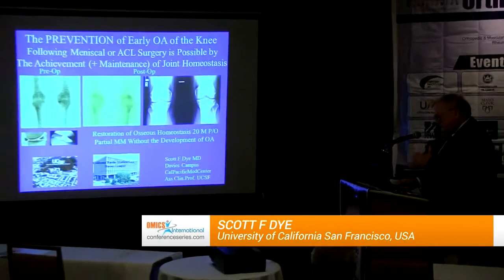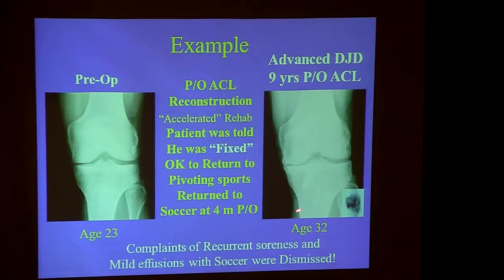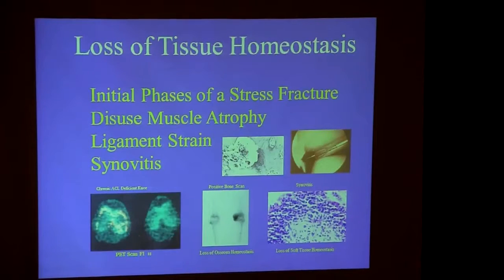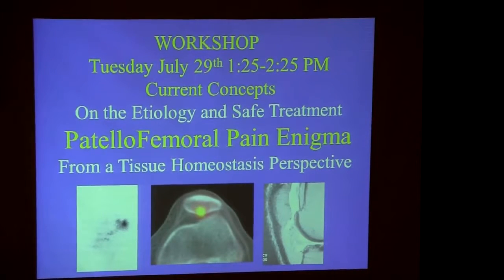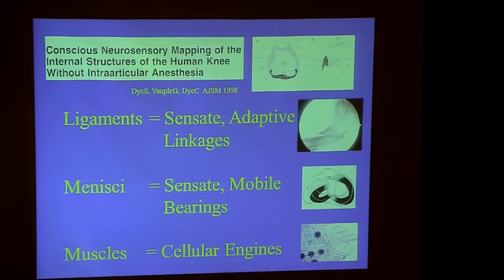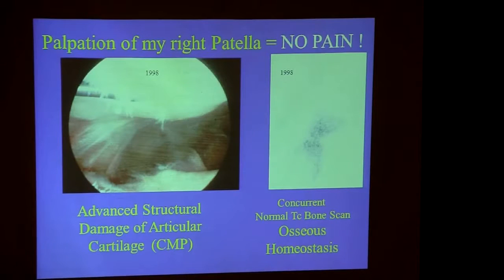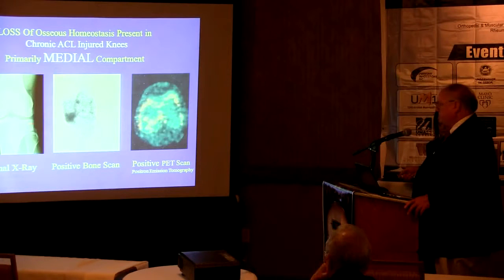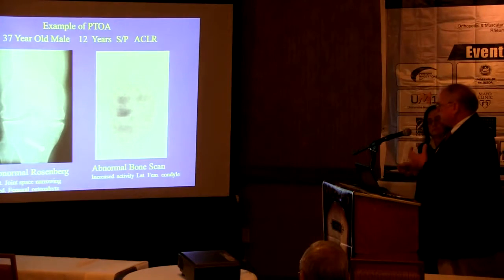Scott F Dye University of California USA Orthopedics 2014 OMICS International